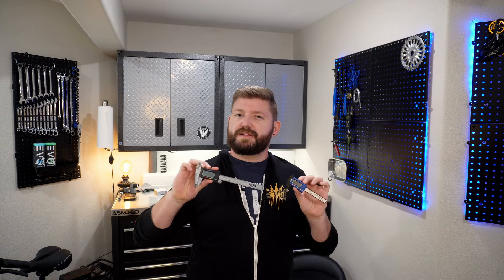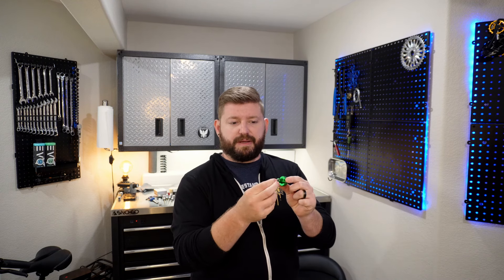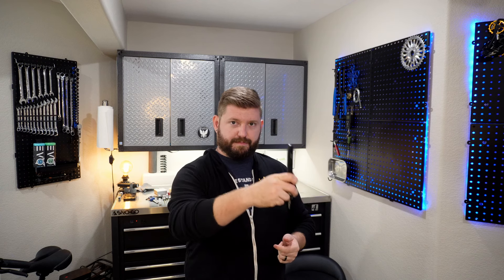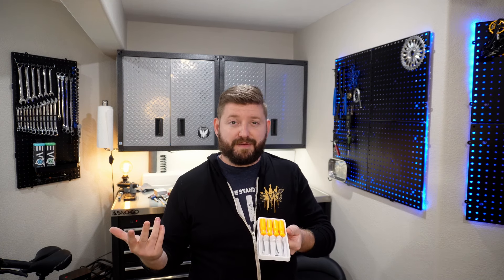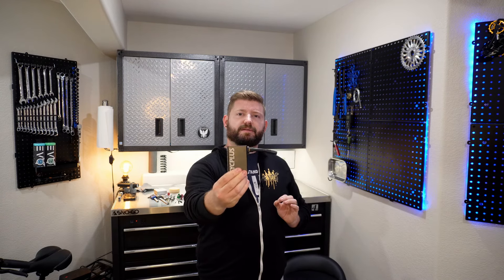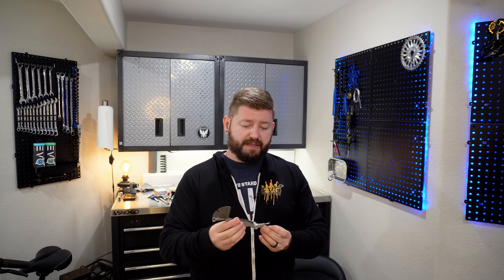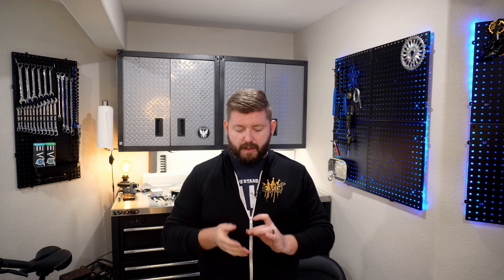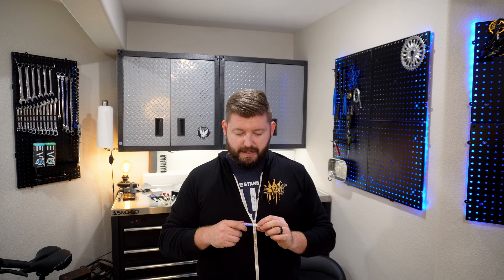Cool Tools that Bike Mechanics Don't Tell You About!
Discover the secret bike repair and bike diagnostic tools that pro bike mechanics don't tell you about! Even the Certified YouTube Mechanics using only Park Tool products don't want you to know about the handy and essential bike repair kit additions to keep in your bike toolbox, home workshop, or dedicated bike vault.

00:00 - Intro
00:24 - Calipers
00:43 - Hex Drivers
01:12 - Thumb Drivers
02:21 - Electric Driver
03:04 - Mini Bristles
03:44 - Picks
04:24 - Cleaning Products
04:52 - Portable Pump
05:38 - Feeler Gauges
06:10 - Proximity Box
06:40 - Diagnostic Dice
07:23 - Soap & Liquid Skin
08:38 - Outro